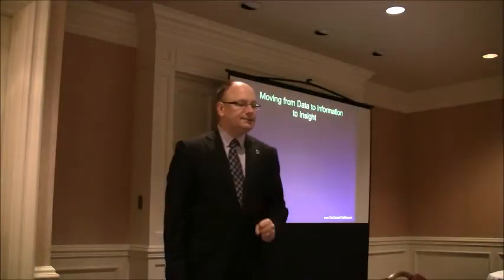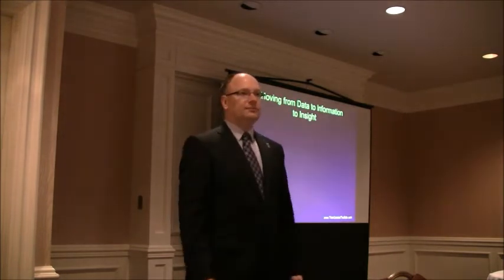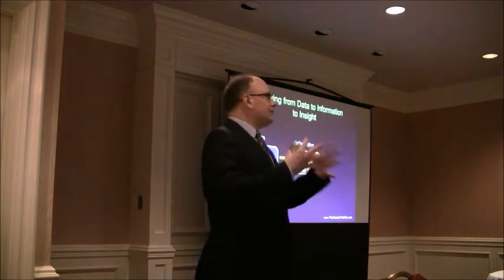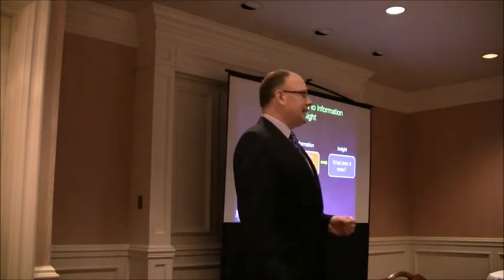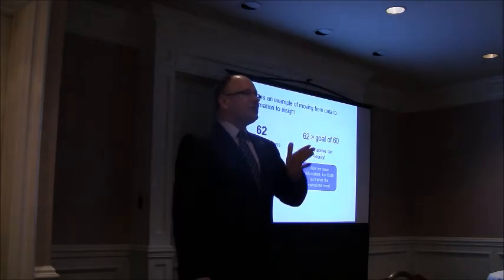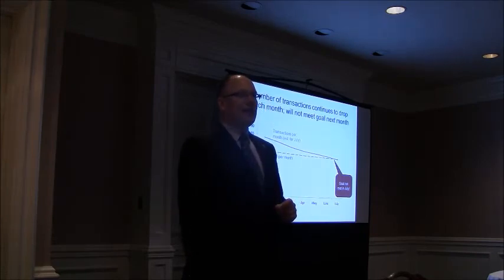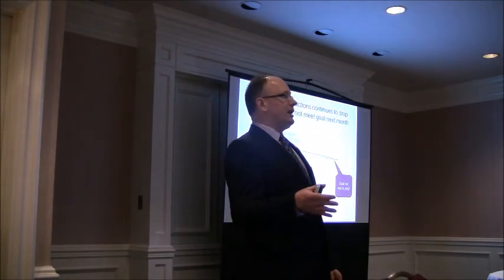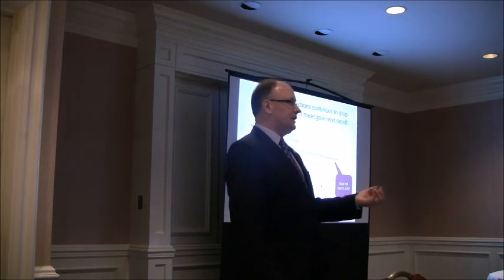Move from Data to Information to Insight when presenting numbers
Too many presenters copy huge spreadsheets onto their slides. This is not what executives need. In this video clip, Dave shares his Data to Information to Insight strategy for reducing number overload and presenting what executives really need to hear.

Recorded during a live session, so you see and hear what it will really be like when Dave speaks to your group.